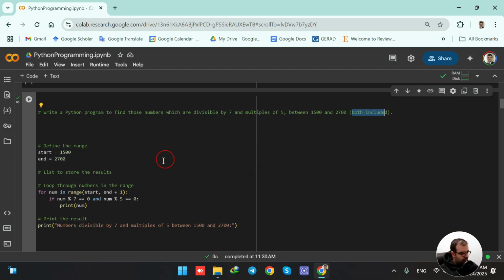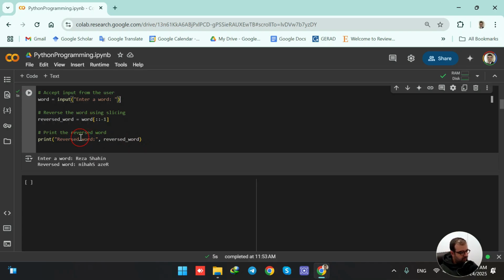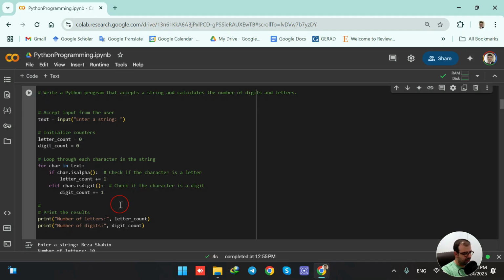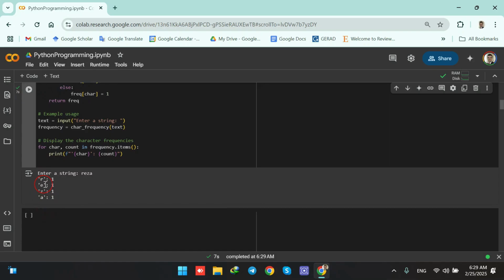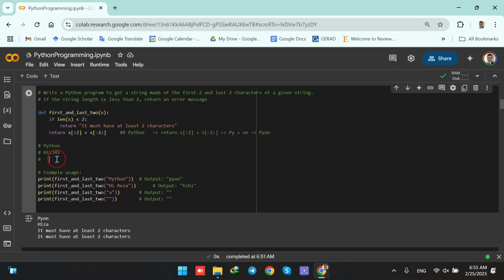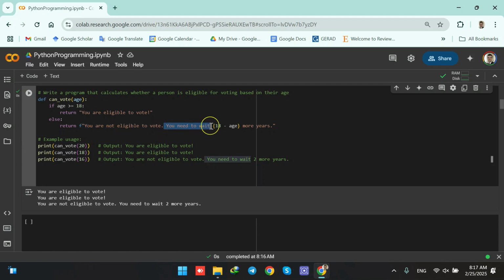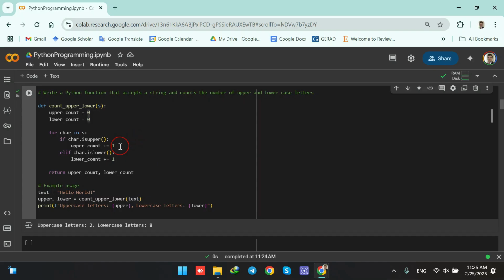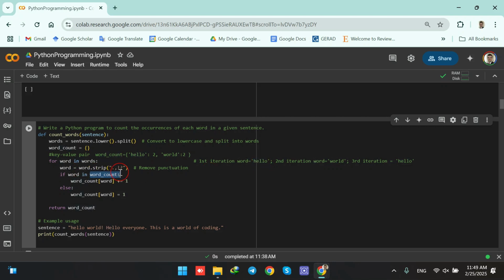17 Python Projects For Beginners